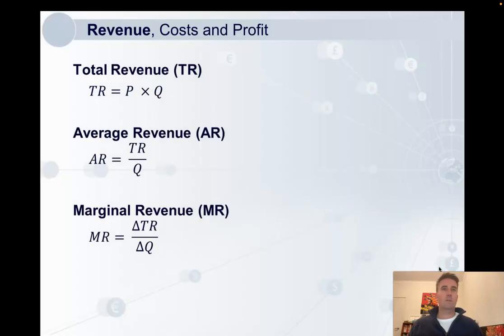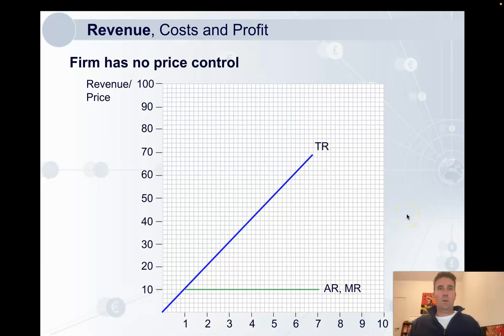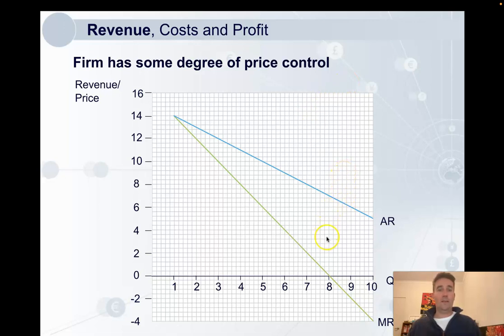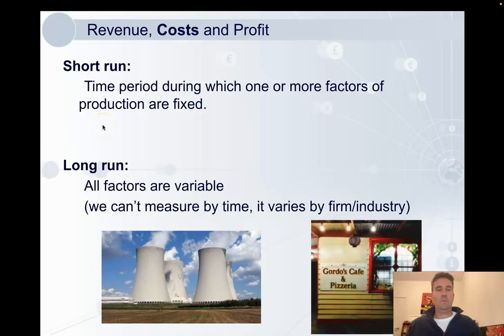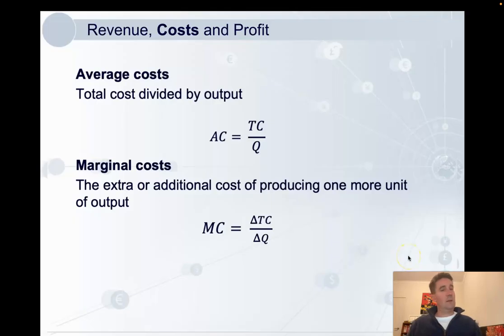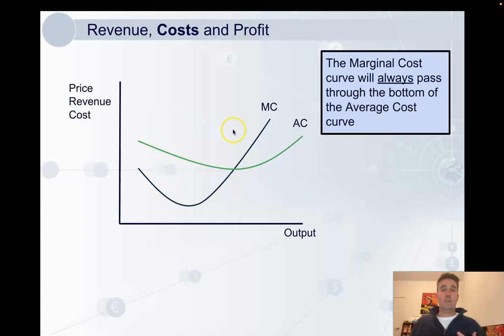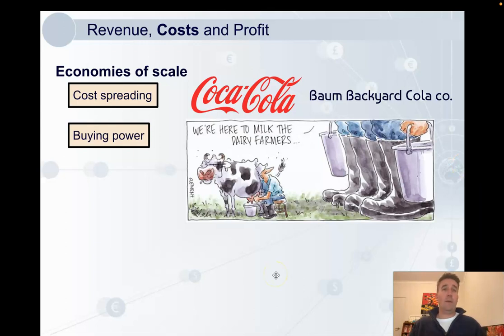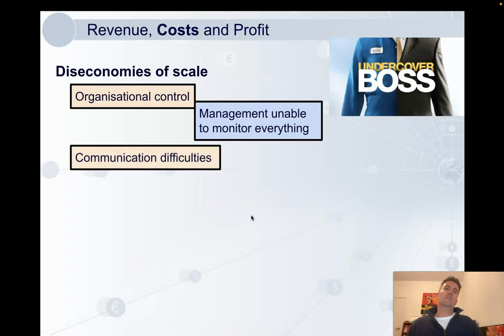2.11 - Revenue and Costs